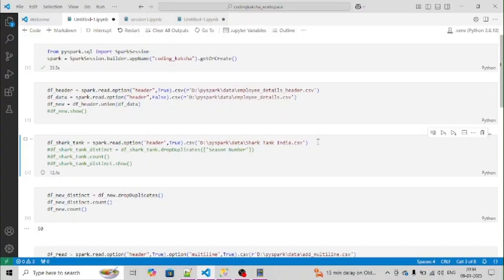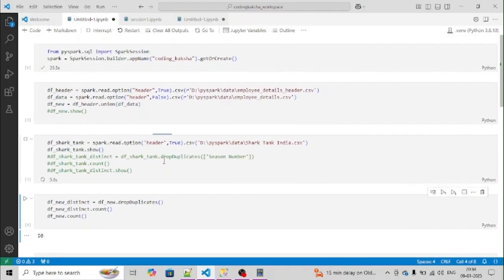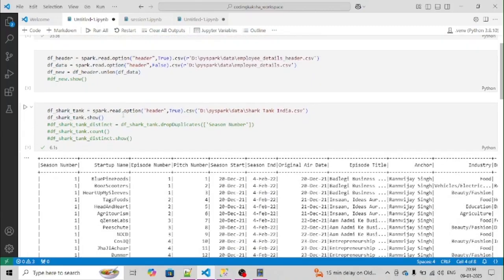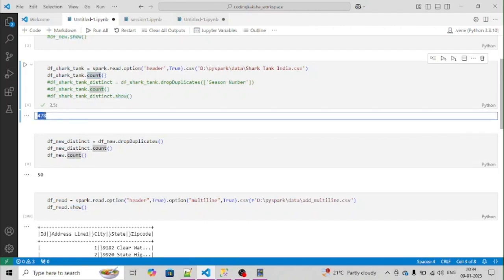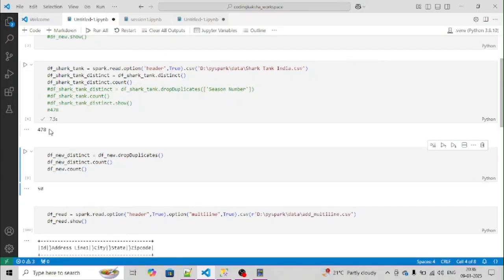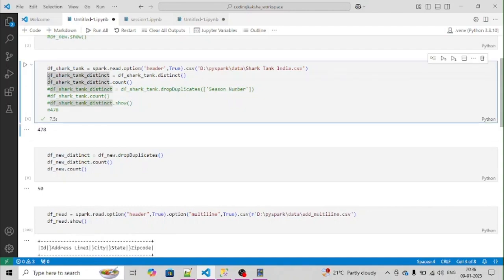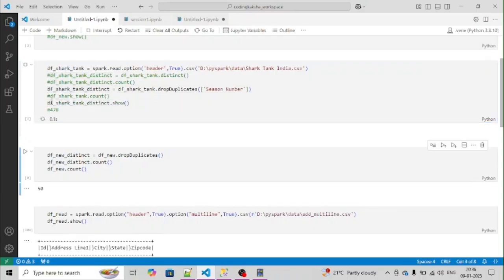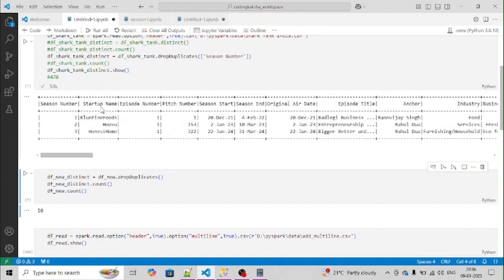How to Use distinct() and dropDuplicates() in PySpark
PySpark: Difference Between distinct() and dropDuplicates() Explained!
distinct() vs dropDuplicates() in PySpark – Which One to Use?
Understanding the Difference Between distinct() and dropDuplicates() in PySpark
PySpark Essentials: distinct() vs dropDuplicates() – Key Differences
How to Use distinct() and dropDuplicates() in PySpark: Explained with Examples
PySpark
PySpark tutorial
PySpark distinct
PySpark dropDuplicates
distinct vs dropDuplicates
PySpark difference
Spark distinct vs dropDuplicates
PySpark dropDuplicates explained
PySpark distinct method
dropDuplicates PySpark example
PySpark data cleaning
PySpark dataframe operations
DataFrame distinct
DataFrame dropDuplicates
PySpark data transformation
PySpark data processing
PySpark remove duplicates
Spark distinct operation
Spark dropDuplicates operation
PySpark duplicate removal
PySpark unique rows
PySpark remove duplicate rows
PySpark distinct function
Spark remove duplicates
Spark dropDuplicates vs distinct
PySpark functions tutorial
PySpark distinct vs dropDuplicates performance
DataFrame deduplication in PySpark
PySpark deduplication techniques
Spark dataset operations
PySpark data manipulation
Drop duplicates in Spark
Remove duplicates in Spark
PySpark duplicate data handling
Drop duplicates in PySpark
PySpark remove duplicates from column
PySpark deduplicate rows
PySpark distinct vs dropDuplicates behavior
Drop duplicates based on columns in PySpark
Spark distinct function vs dropDuplicates
PySpark difference between distinct and dropDuplicates
Data cleaning in PySpark
PySpark duplicate data removal
Removing duplicates from PySpark DataFrame
PySpark deduplicate using distinct
PySpark distinct vs dropDuplicates for optimization
Performance of distinct vs dropDuplicates in PySpark
PySpark examples for distinct
Spark programming tutorial
Spark dropDuplicates example
Spark distinct explained
PySpark dropDuplicates use case
PySpark distinct optimization
Distinct vs dropDuplicates PySpark comparison
Spark distinct performance comparison
DataFrame cleaning PySpark
Spark dropDuplicates method explained
PySpark data manipulation tutorial
Drop duplicates by column PySpark
PySpark removing duplicate entries
Spark data cleaning techniques
PySpark distinct function usage
Spark deduplication methods
PySpark tips and tricks
Handling duplicates in PySpark DataFrame
Data cleaning with PySpark distinct
PySpark best practices for deduplication
Spark duplicate removal
PySpark unique rows examples
PySpark remove duplicate values
DropDuplicates vs distinct performance in Spark
PySpark dataframe distinct vs dropDuplicates
Removing duplicate data in Spark
Spark DataFrame deduplication process
Efficient data deduplication with PySpark
PySpark distinct vs dropDuplicates use case